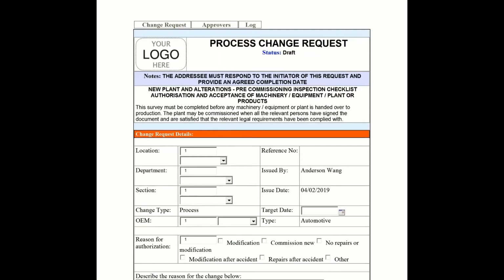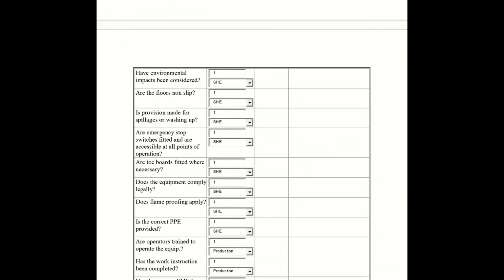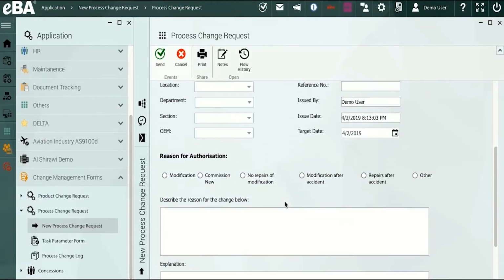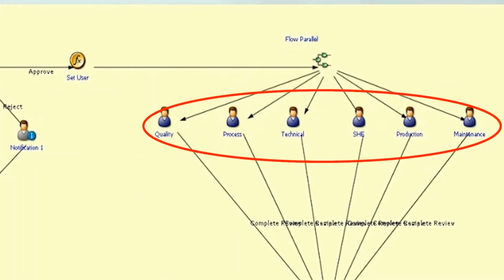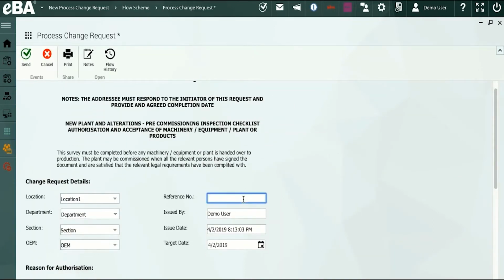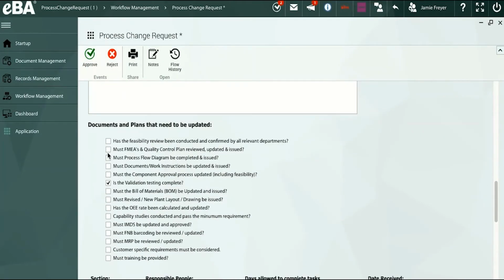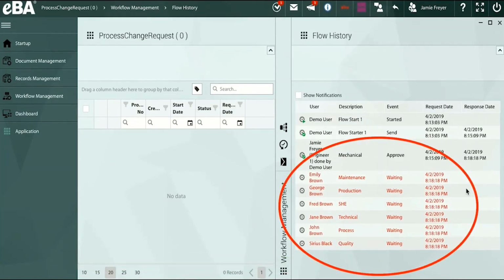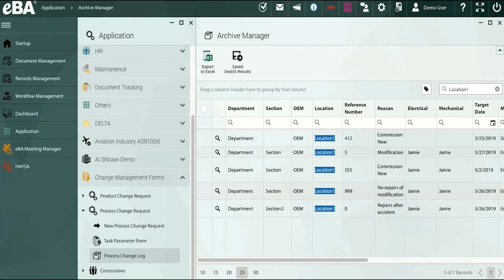27 eBA Request Forms for Change Management